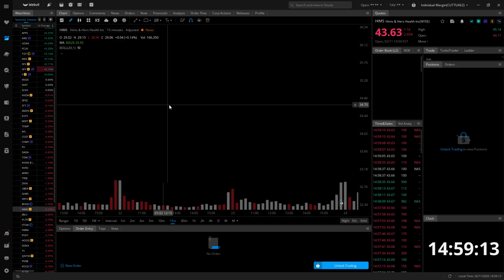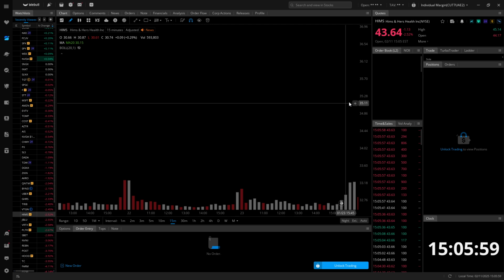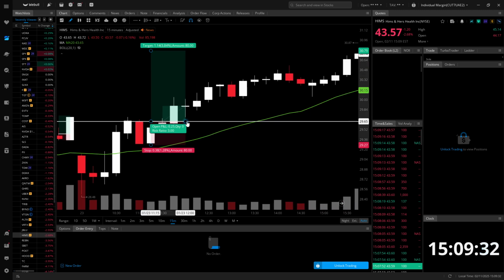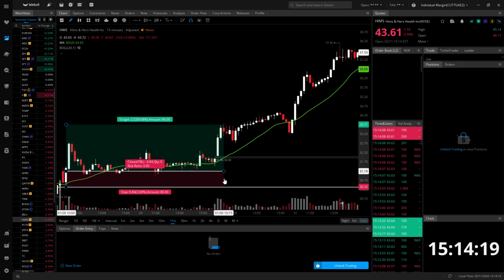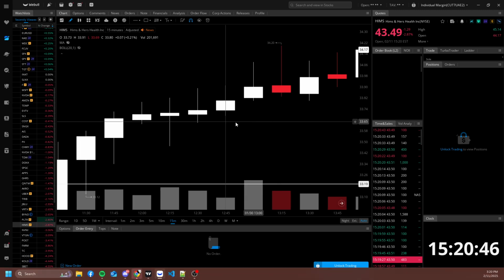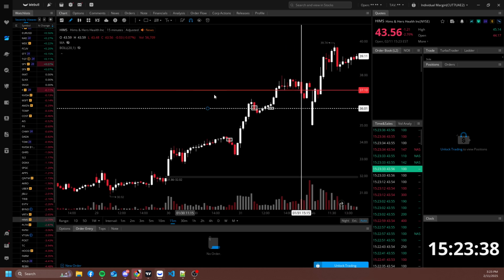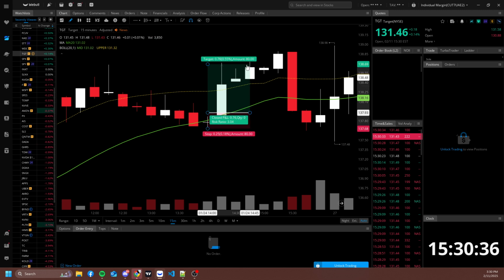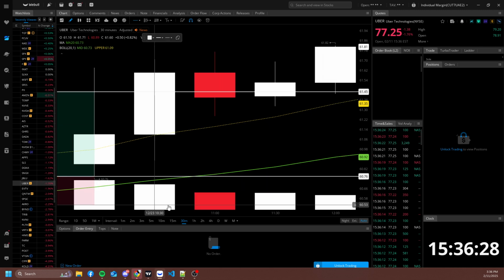20-MA Strategy Breakdown - Do The Homework!